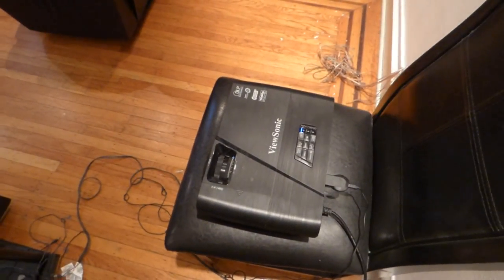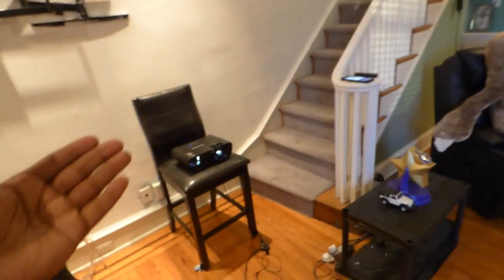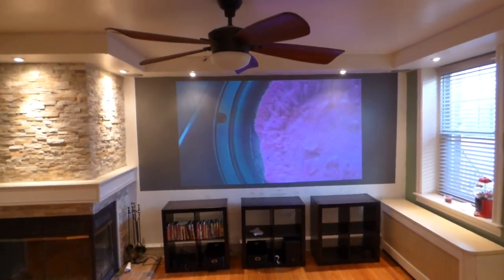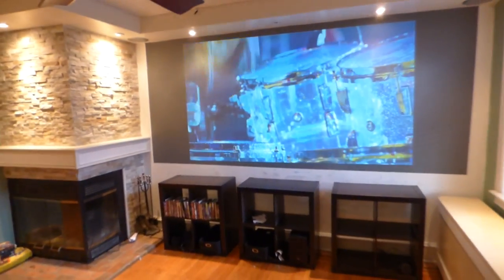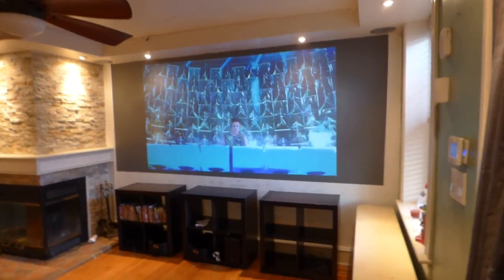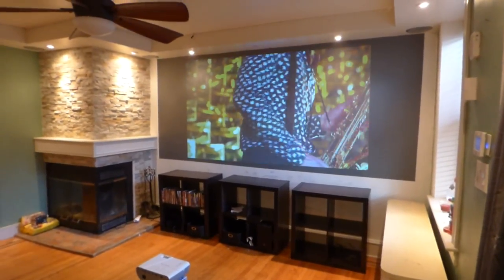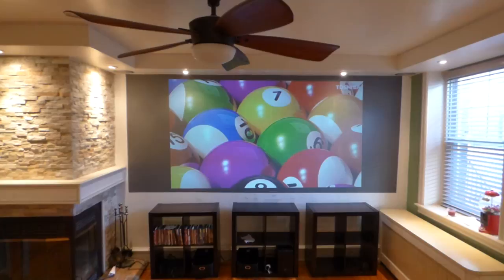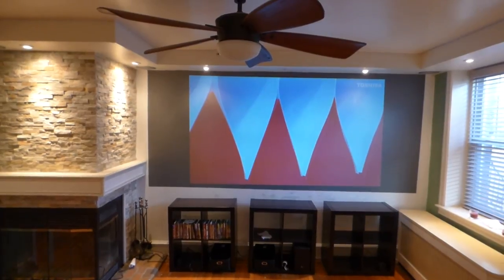WHAT MAKE OUR SCREEN PAINTS THE BEST NEW ECLIPSE ULTRA 4K SUPREME CINEMA AVAILABLE NOW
1 GAL KITS COME WITH FREE 10 X 20 BLACKOUT CLOTH
2 QT COME WITH 5 X 10 FREE BLACKOUT CLOTH

PROJECTION SCREEN TYPE: Screen paint
SCREEN COLOR: Slate 4K gold
GAIN: Smart technology gain X9
APPLY INFO: Paint can be apply with a  sprayer or paint roller
ANGLE GAIN: 190
LUMEN COUNT: 200 and up.
ULTRA 3D: Yes.
Ultra 4K: Yes 4K  ready.
PROJECTORS: 4K, 720P, 1080P, LASER, DLP, LED, LCD, Short , ultra and long throw projectors.

BASIC INFORMATION:
For Indoor fully weatherproof for outdoor home cinema
Color enhancement technology X3 Perfect whites and dark contrast levels. 4K and 3D ready Lumens  only 200 and up compatible with all projectors. Smart technology gain X9

Low-Voc's eco-friendly , Low -odor Dries fast , Easy 1 coat  paint on application for just about any surface with none cracking or peeling technology. Low-odor, Eco-friendly, Low - Voc Ez - clean-up just warm water and soap, Only 1 -2 coat of paint needed, Dries-fast. Can be painted on wood, glass, plastic, vinyl, cardboard, drywall, brick ,cement,  plexiglass , congregated cardboard and metal. No priming or sanding needed!

2 QT kits with 5 x 10 blackout cloth price $312
1 GAL kits with FREE 10 X 20 blackout cloth price $422

Shipping is free worldwide!